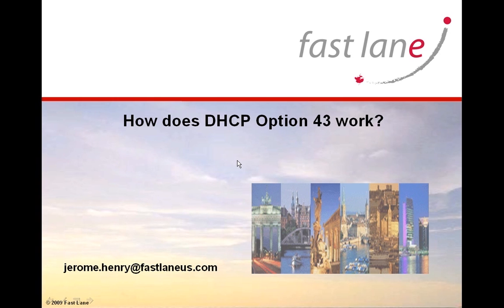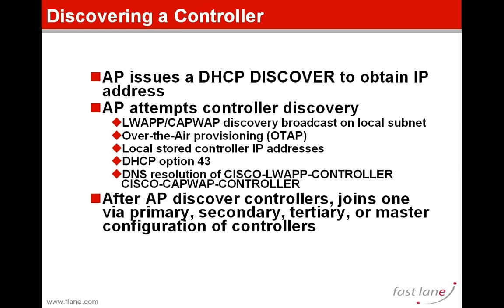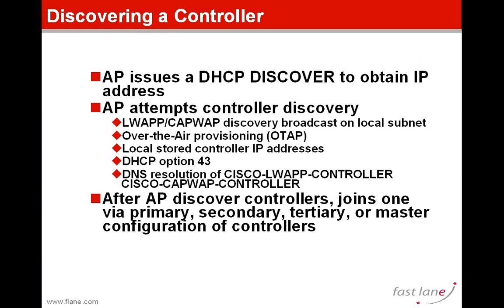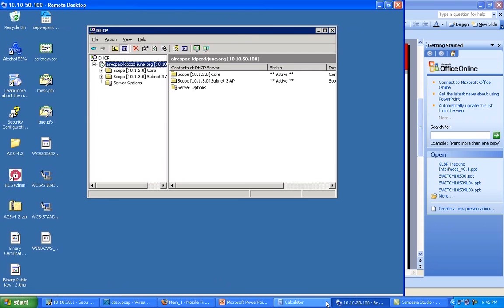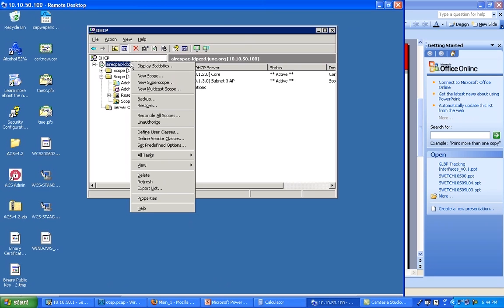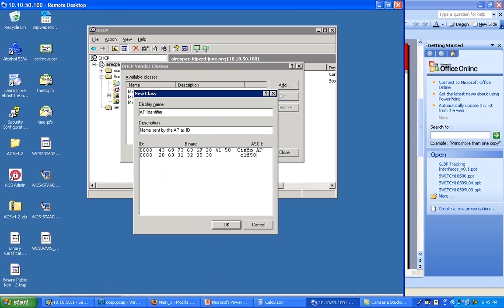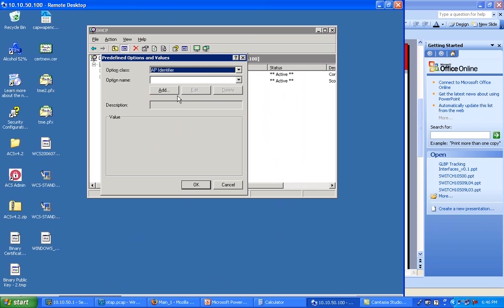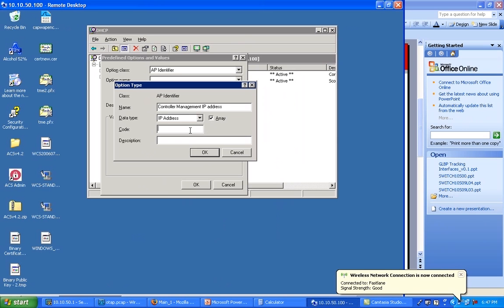DHCP Option 43, part 1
Do you want to know how to configure the DHCP option 43, to allow your LWAPP / CAPWAP access points to obtain a controller IP address from the DHCP server? This may help you. I cover Windows DHCP server in this first part, and the IOS in the second part...